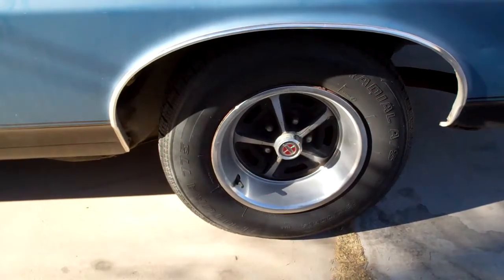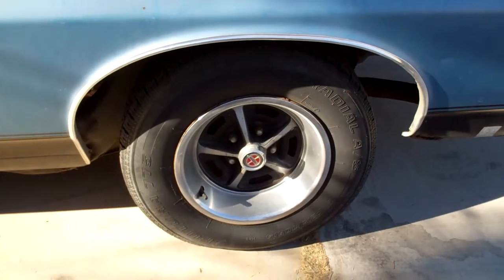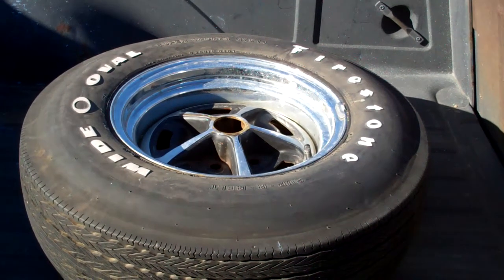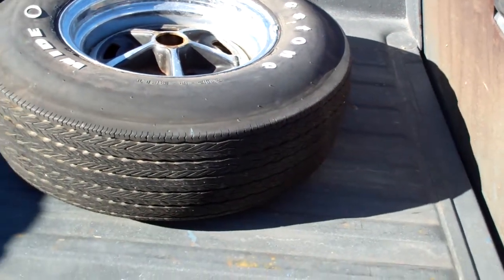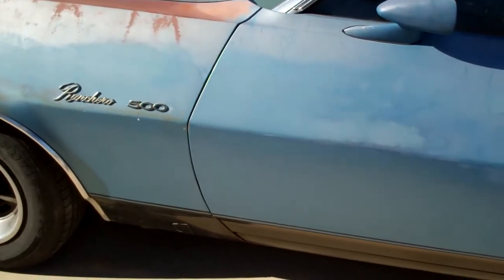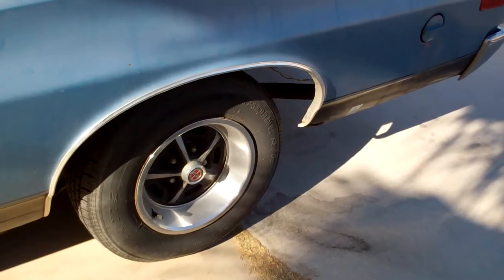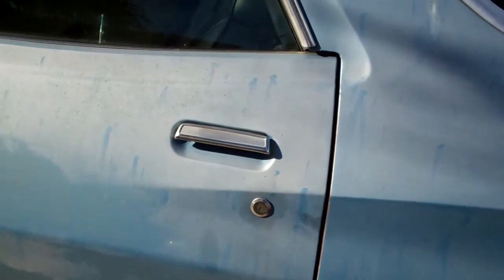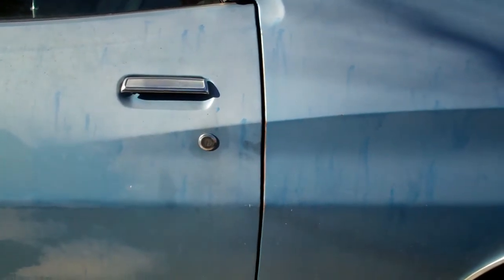Vid 10 -Magnum Wheels #1 1973 Ranchero Ermolenko 351CJ Cobra Jet original 4 speed toploader car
First in a series on the Magnum 500 wheels that came with the 1973 Ranchero.      Originally a 4 speed car owned by former Motocross racer and 1993 Speedway World Champion 'Sudden Sam" Ermolenko, this SoCal survivor spent several years in the foothills of the Sierra Nevada Mountains, the paint is gone on the roof and hood but the door fit, straight body lines, lack of rot in the frame, minor rust in the body, complete absence of  leaks, and great engine condition shows this very rare 351Cleveland powered car to be a clean, original condition example of the final year of Detroit's Muscle Car Era.